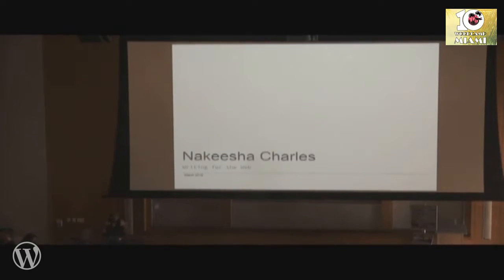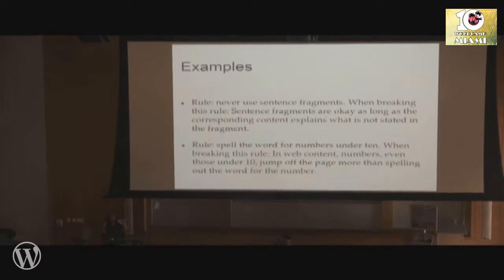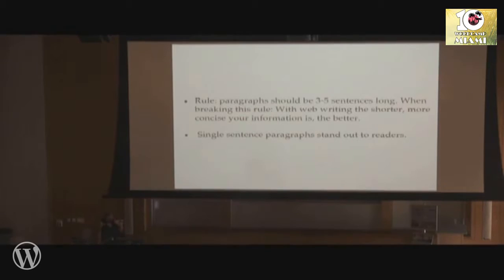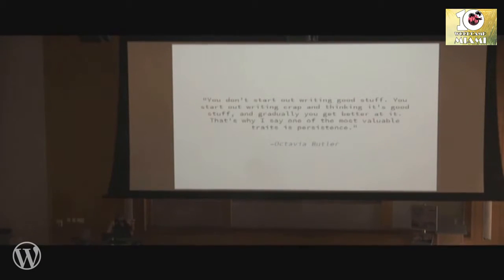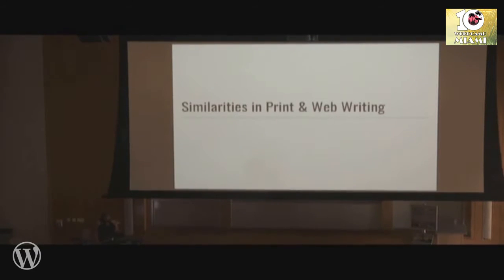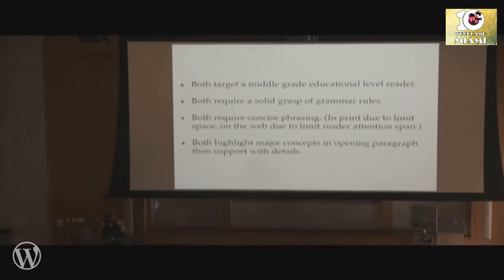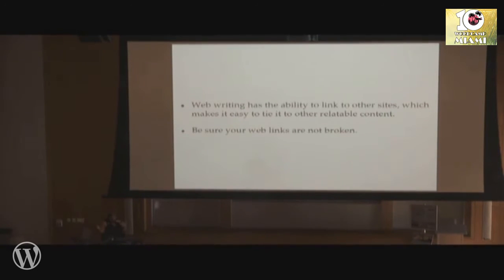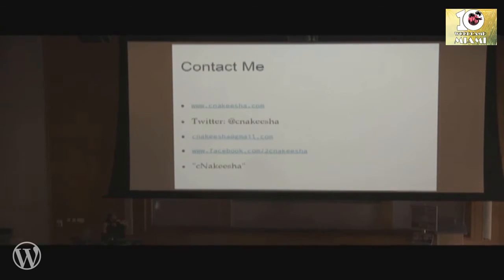Nakeesha Charles: How To Write for the Web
In this talk Nakeesha will speak about format and tips for writers developing content for the web. Her talk with focus on creation of interesting thought provoking content in an easily digestible format for the web reader. A discussion regarding the best strategies for increasing the popularity of post and utilizing writing as a marketing tool will be included.